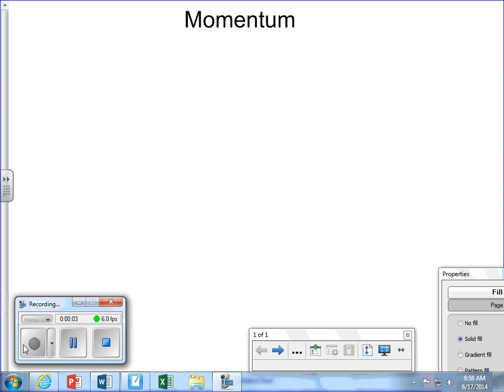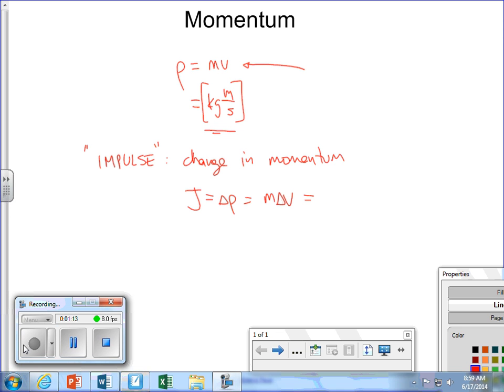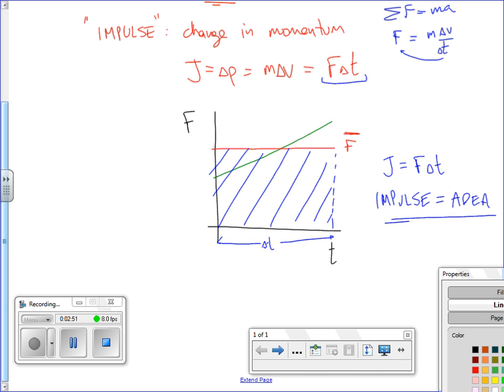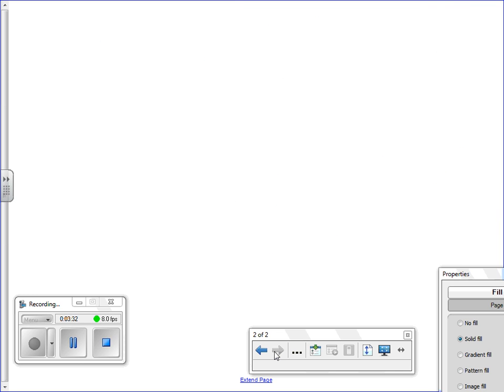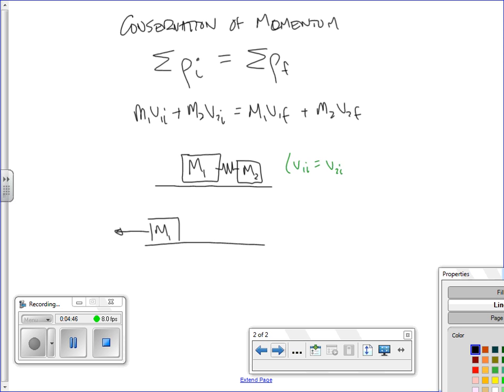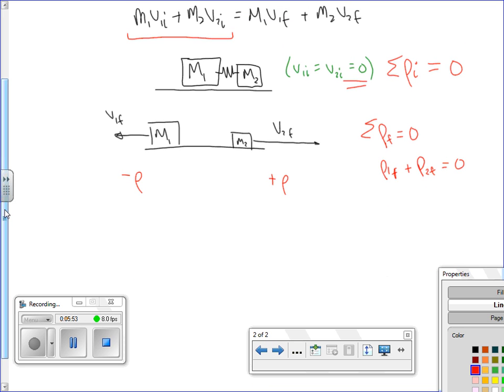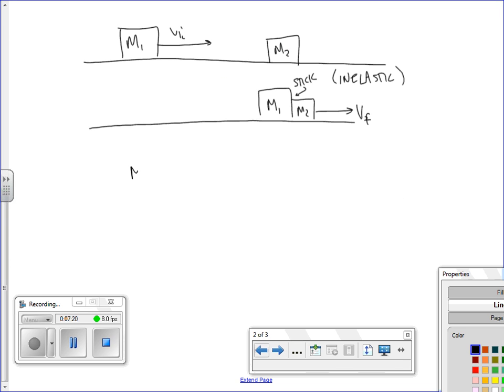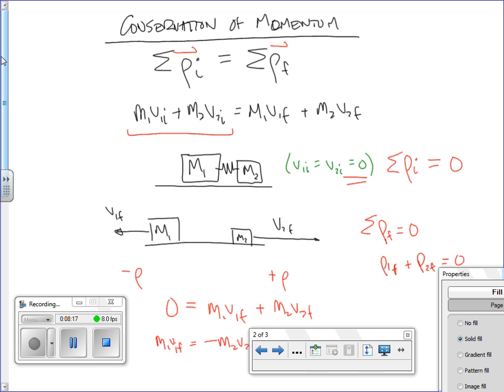The Basics - Momentum